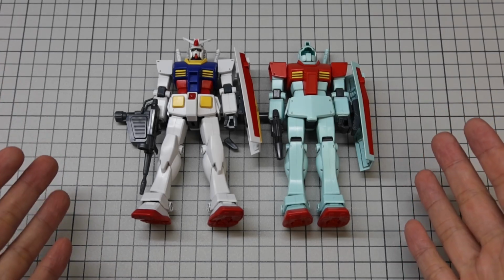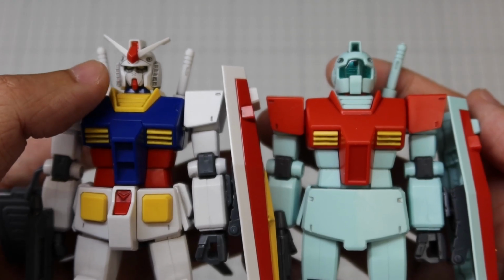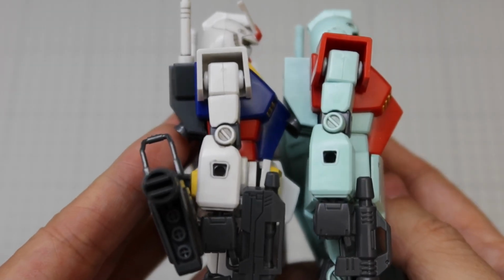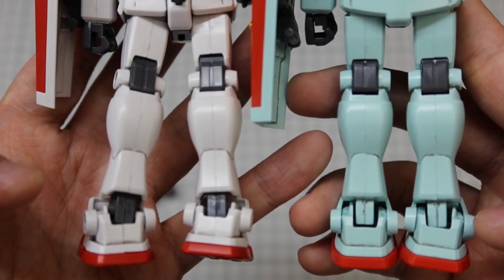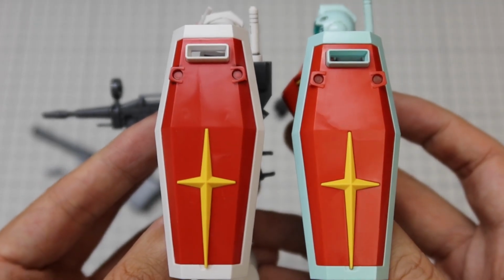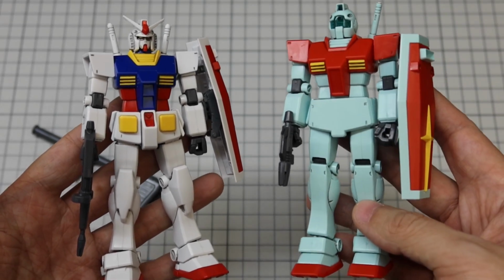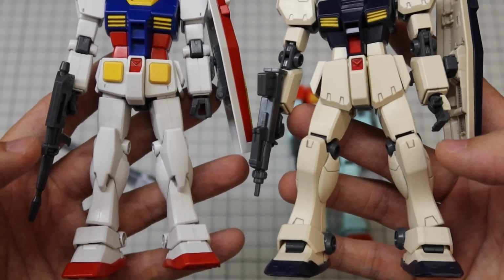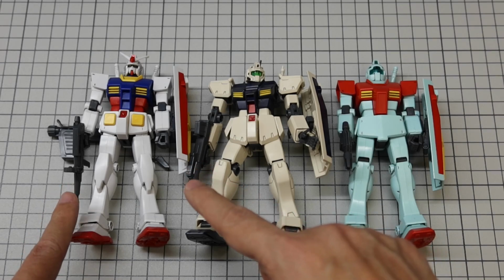Comparison of RX-78-2 vs RGM-79 HGUC 1/144 : Down Costing by Alexcursus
0:00 Intro
1:11 Gundam Type vs Gundam Model
7:21 A New Challenger Appears

This video is so short I almost feel uncomfortable uploading it. However the goal here is just to show how Gundam the GM really is.